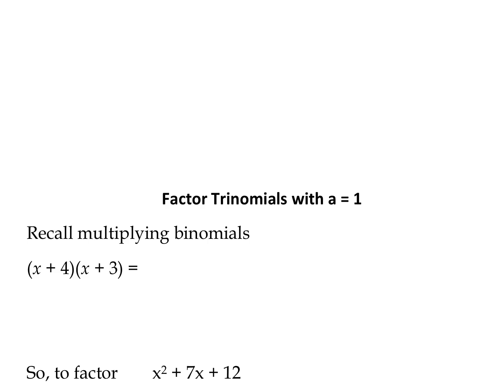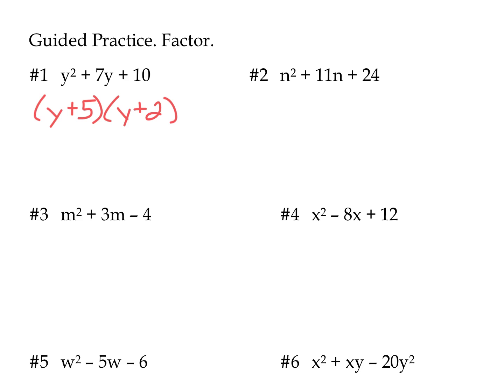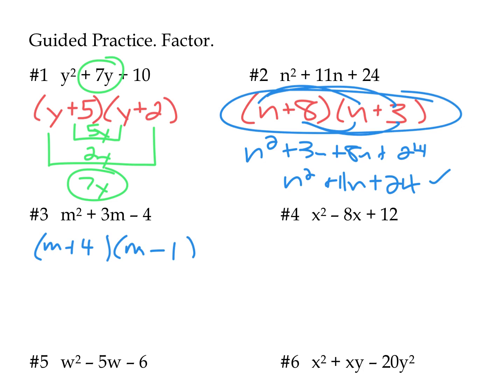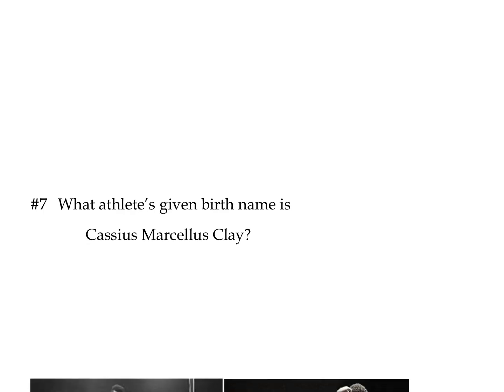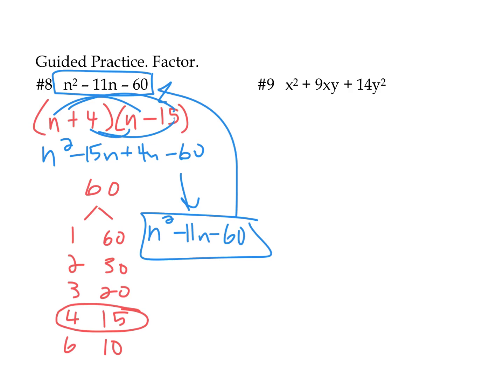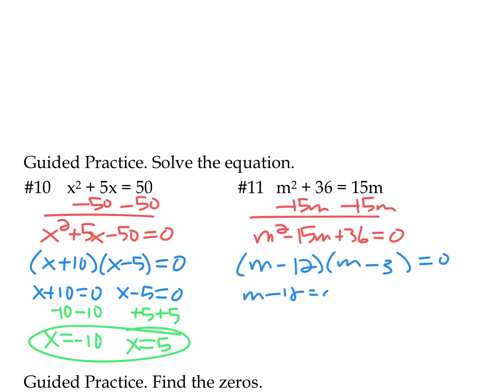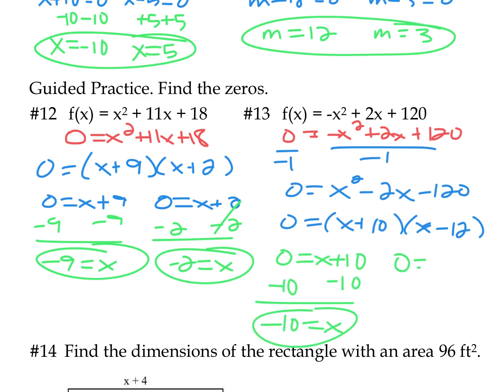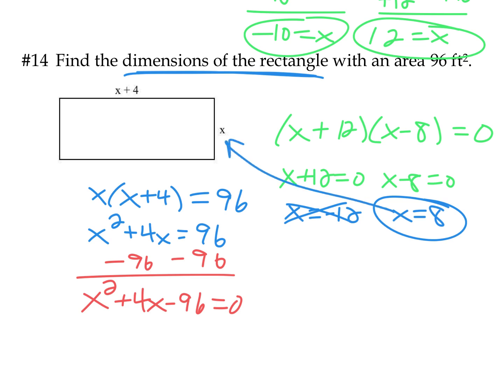Factor Trinomials with a = 1 Video Lesson Notes (6)